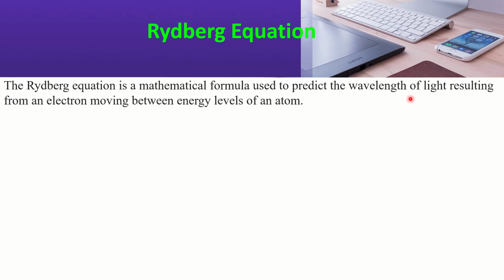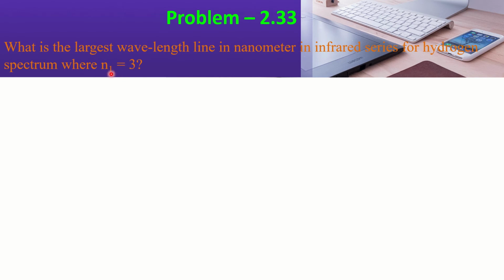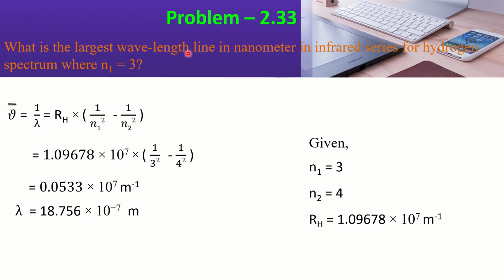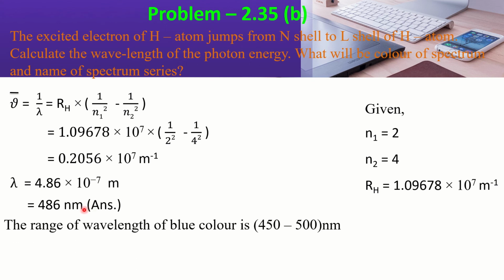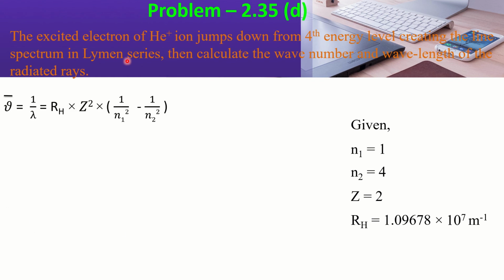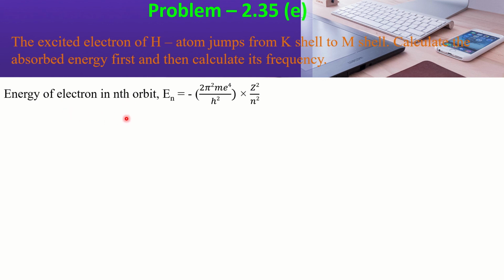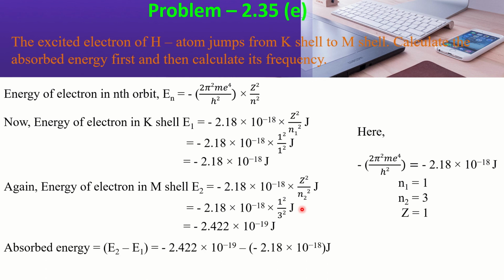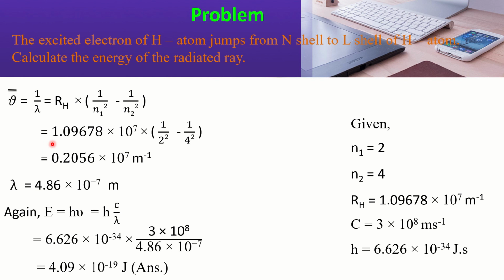STD - XI, Chemistry - 1, Lec - 15, Electromagnetic Spectrum (Part - 4)